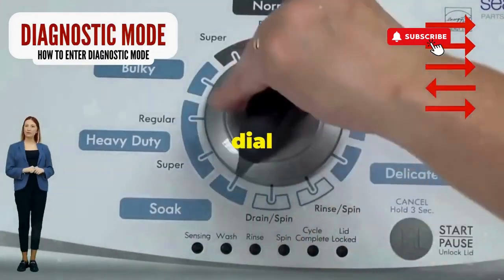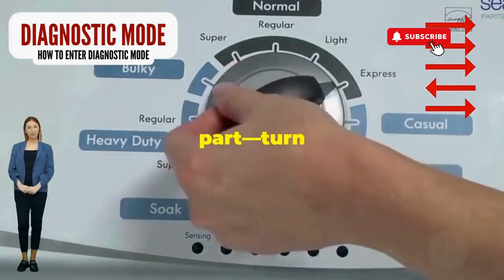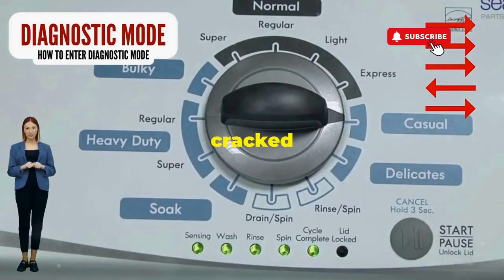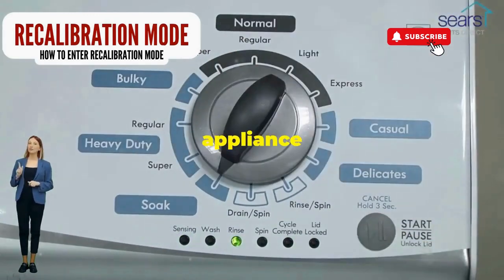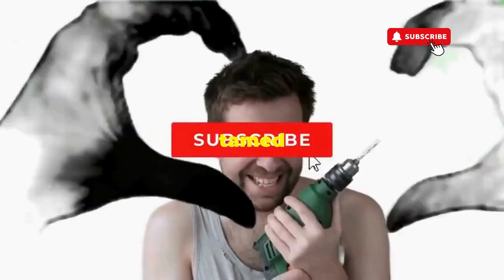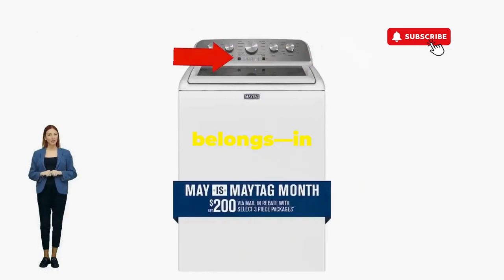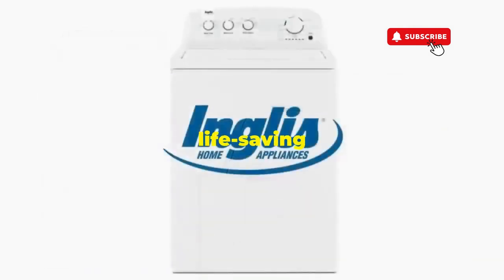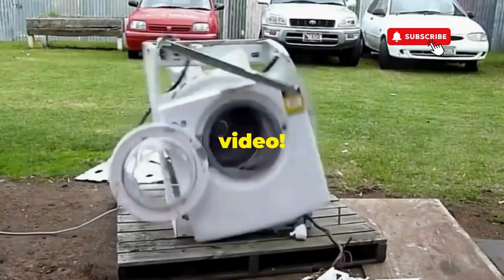# Why Won't My Maytag Top Load Washer Start the Cycle? Let’s Uncover the Mystery! 🌀🔍